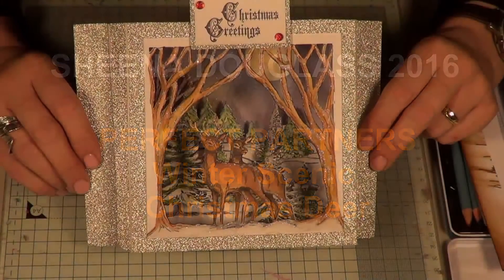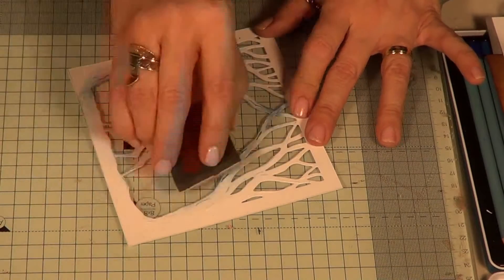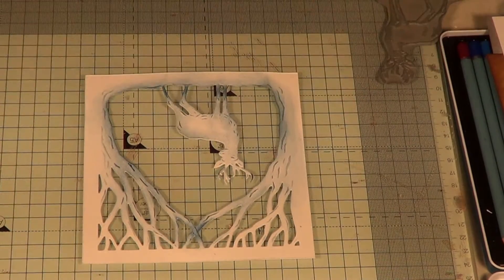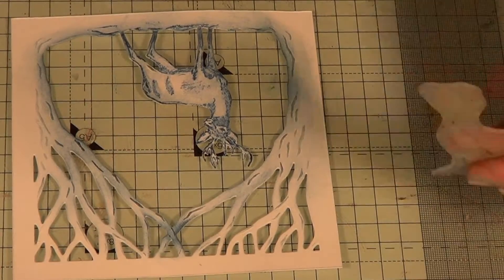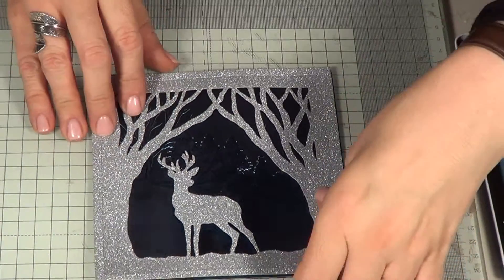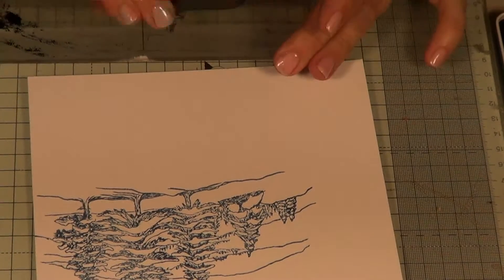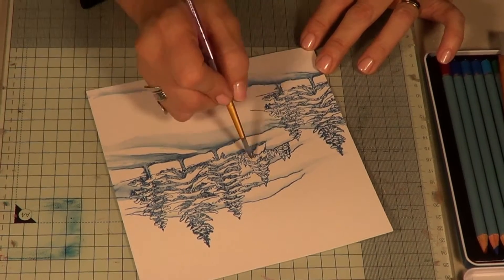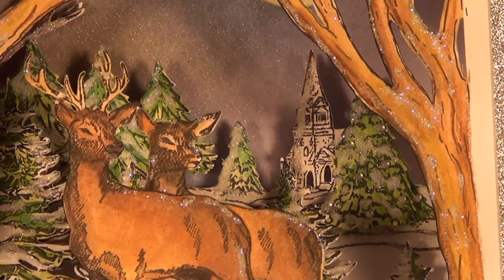PERFECT PARTNERS Winter Scenic Christmas Deer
Sheena Douglass introduces her new Winter Scenic range of dies and stamps